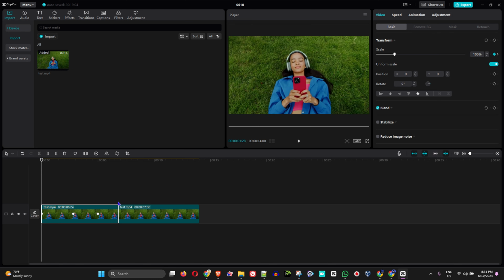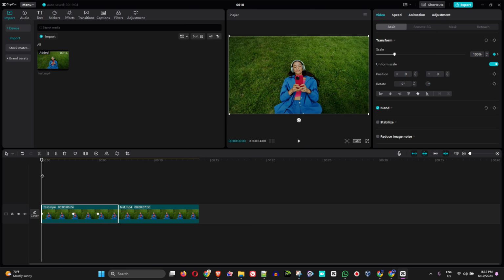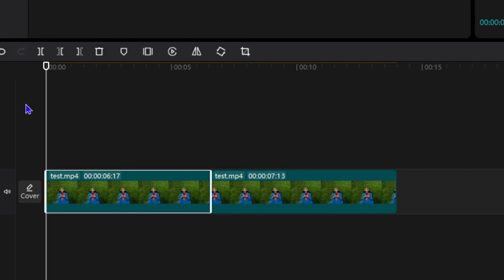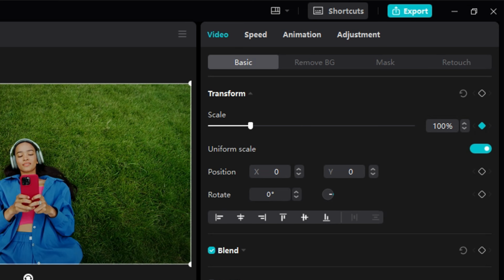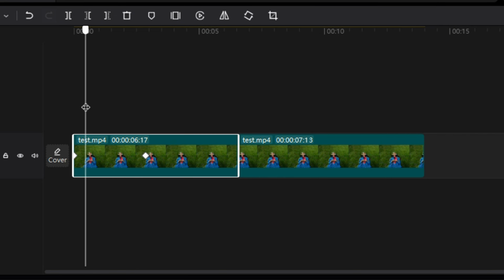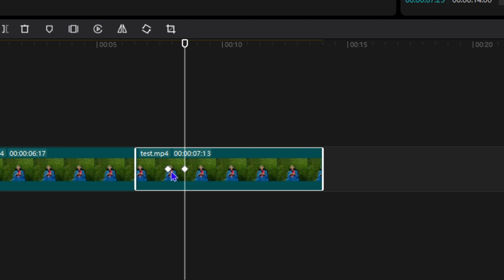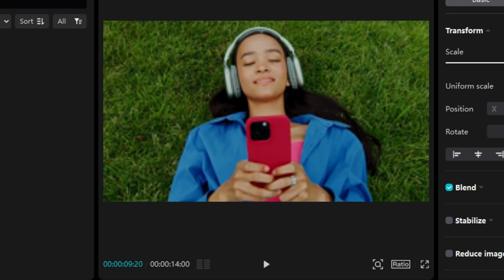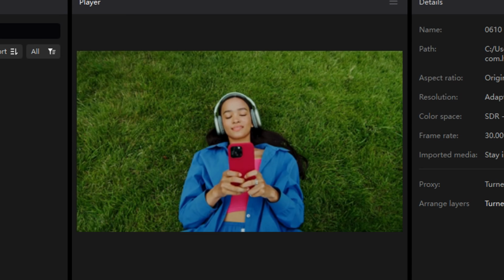Capcut PC Tutorial: How To Zoom In And Out In Capcut PC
Want to add some dynamic zoom effects to your videos? In this tutorial, we'll show you how to easily zoom in and out on your clips using CapCut PC.

In this video, you'll learn:

How to open your video in CapCut PC
How to find the zoom tool
How to adjust the zoom level
How to add keyframes for smooth zoom transitions
How to export your video with the zoom effect
This tutorial is perfect for beginners and experienced CapCut users alike. Whether you're creating a TikTok video, a YouTube video, or just a fun video for your friends, you can use this tip to add a professional touch to your videos.

We hope this description helps you rank high in search results and attract more viewers to your video.

SEO
Capcut PC Tutorial: How To Zoom In And Out In Capcut PC (2024)